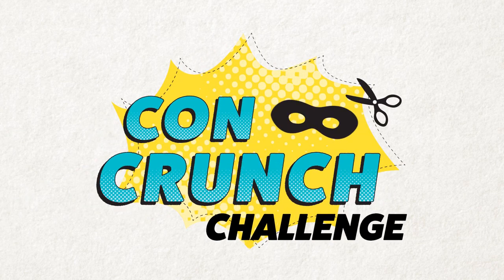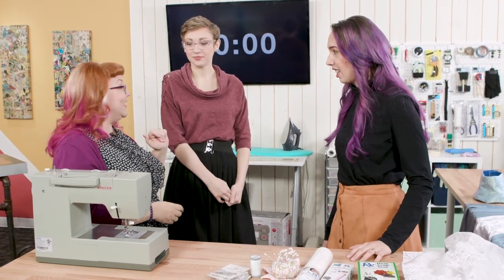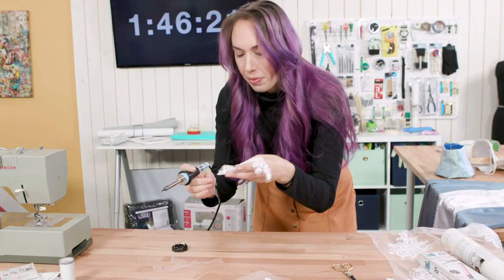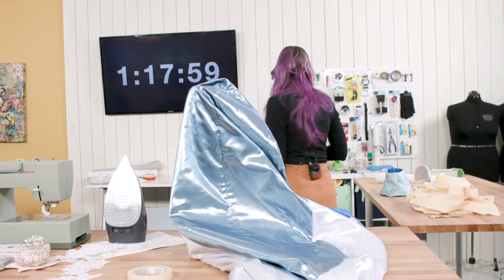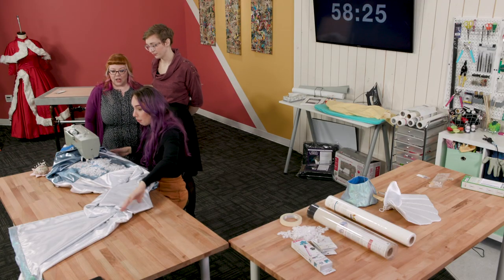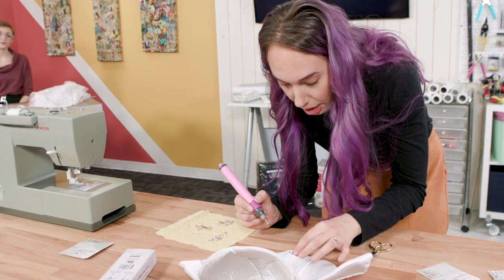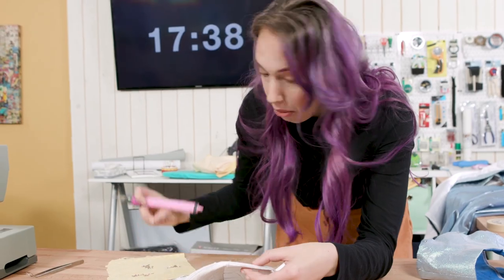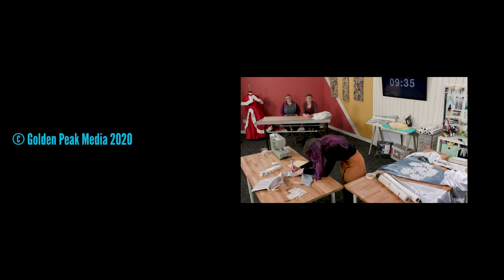FULL EPISODE | Con Crunch Challenge Episode 2: Glam Game of Thrones Costume Crunch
Cosplay, prizes, and clock-racing fun—that's Sew Daily's Cosplay Con Crunch Challenge! In each episode, one cosplayer will have two-hours to complete the costume project of their choice. our second Con Crunch Challenge contestant is Casey, AKA Casey Renee Cosplay.

Casey Renee Cosplay is an award-winning cosplay artist whose focus is in sewing and working with soft materials. She loves historical costuming as well as Disney and often combines the two to make some costume magic. Casey’s biggest competition win was with Sakizou Amethyst taking the Grand Prize at Twitchcon in October of 2018. Casey will have two hours to embellish her current Ice Queen cosplay to give it the finishing touches this Twitchcon champ is known for delivering.

You can watch the whole season here on YouTube! If you want even more, including behind the scenes videos, tips, and more, get the free online course on Sew Daily TV You can also join the Facebook group